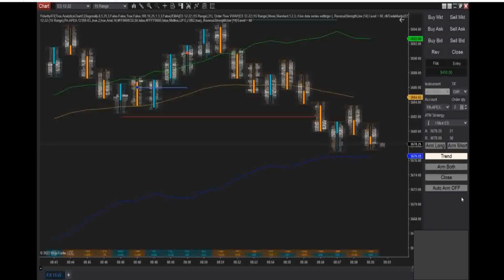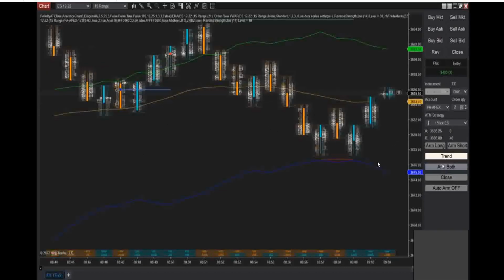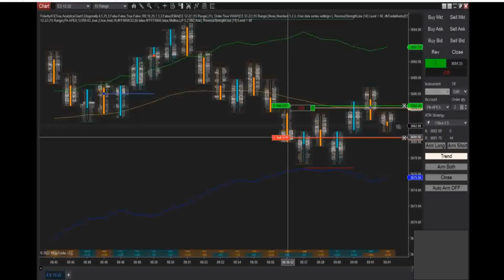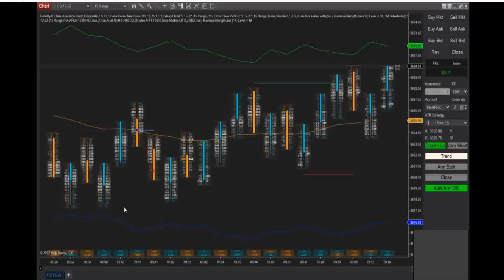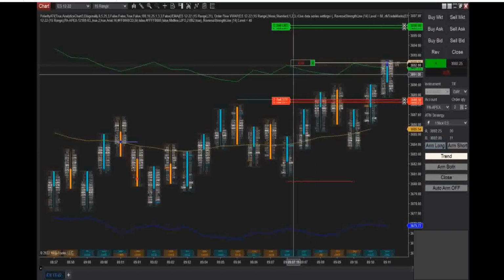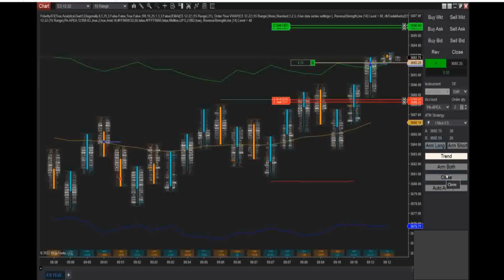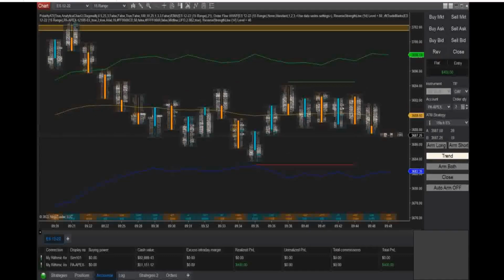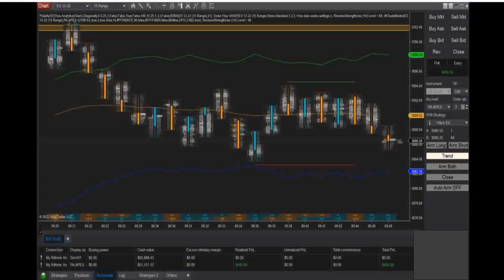I made $775 orderflow trading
Recorded Monday morning live session going over my strategy!